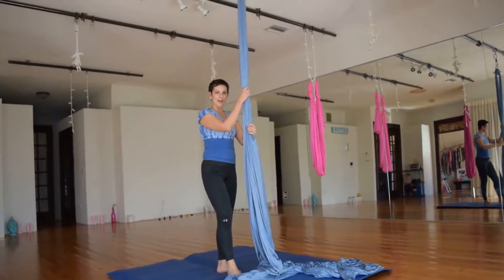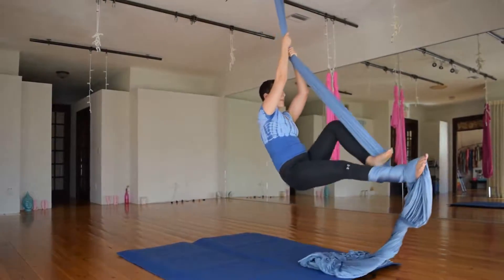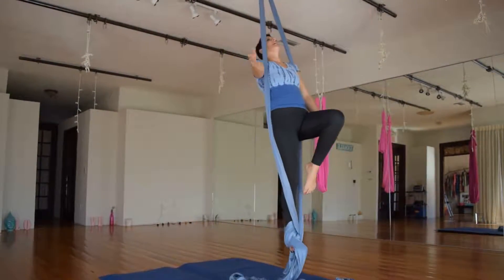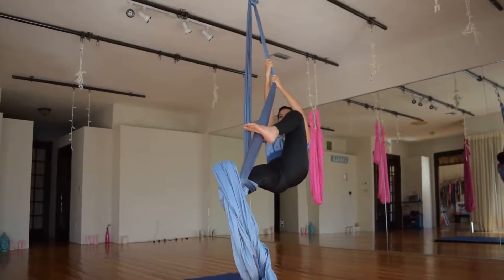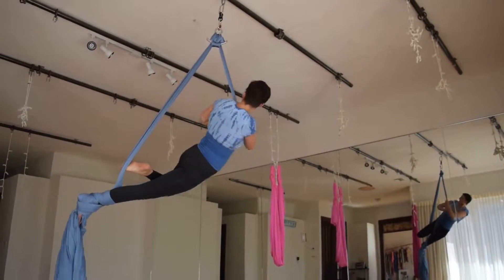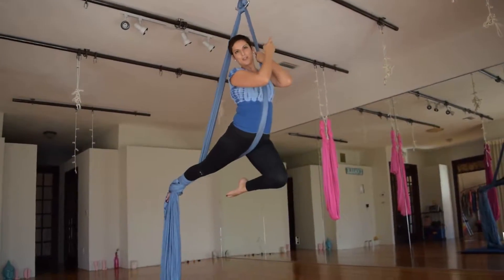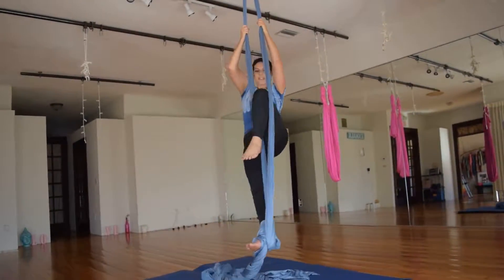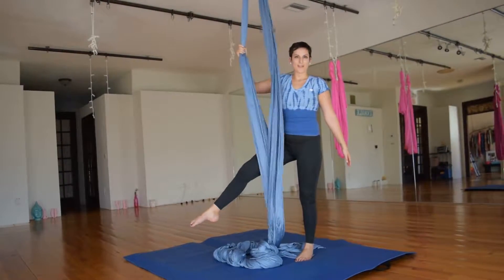Aerial Fit- Mermaid in Silks